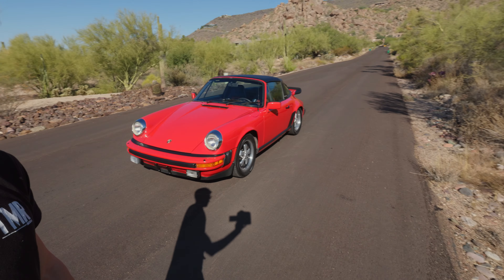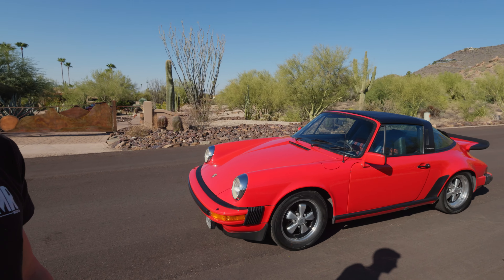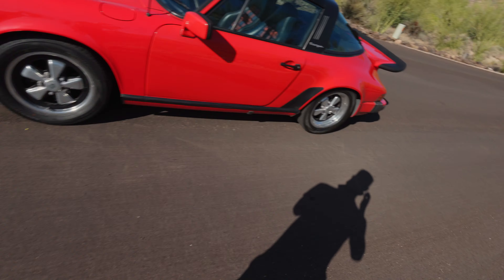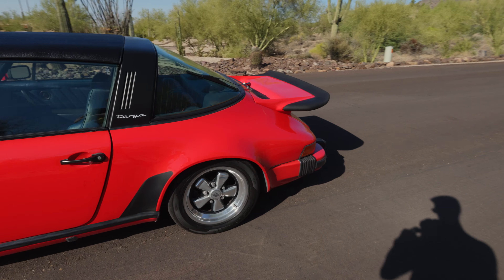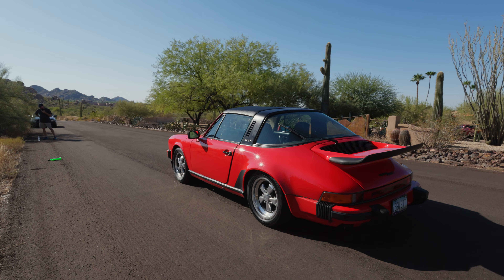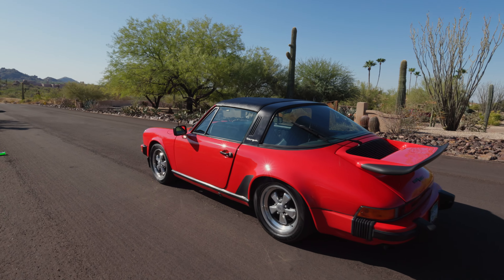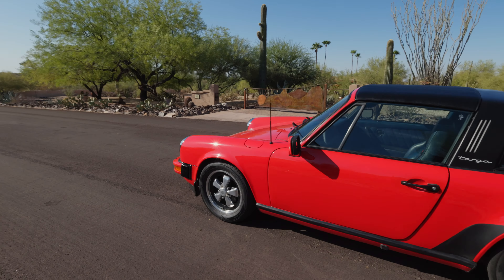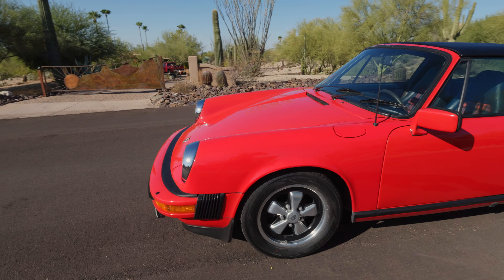Come along to photograph a 1980 Porsche SC Targa in North Scottsdale [4K]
I had the pleasure of shooting a classic Porsche. The SC Targa and I got to challenge myself with shooting Bring a Trailer listing photos in the midday sun. Always a fun challenge to work with car photography in the harsh light. Also sharing a bit of my pricing advice for these types of listing shoots and how you can make good money helping people sell their cars.